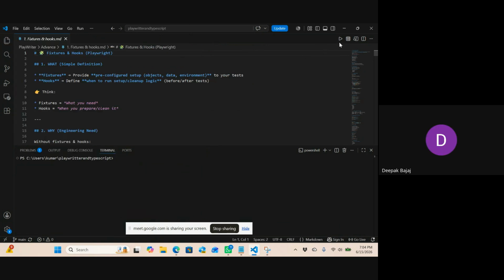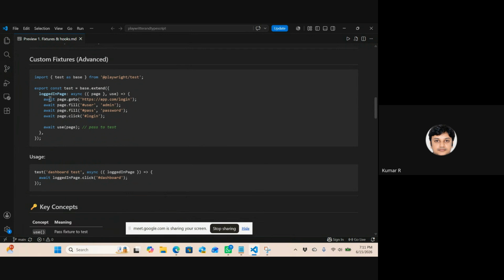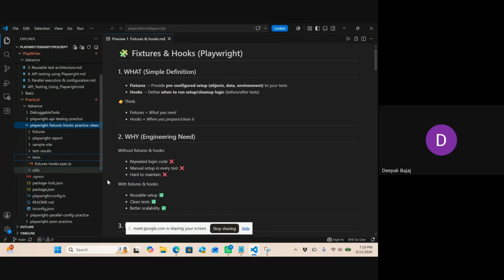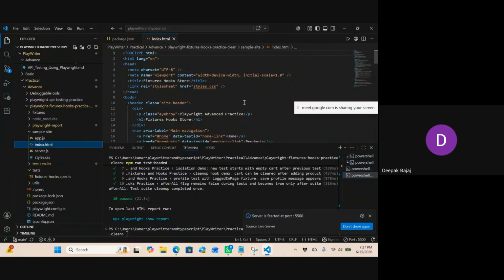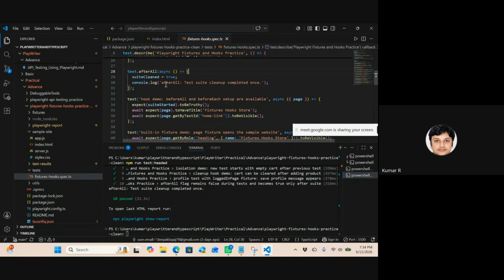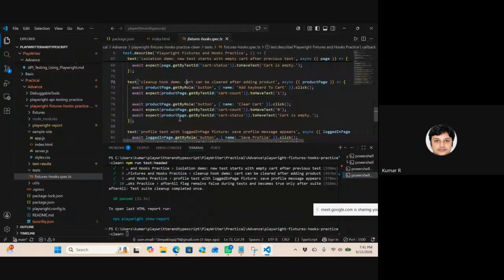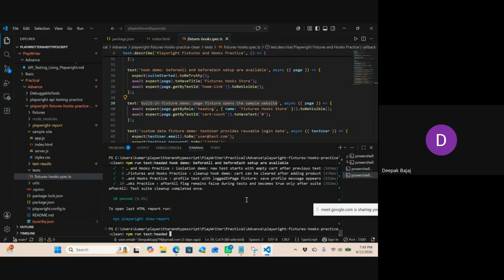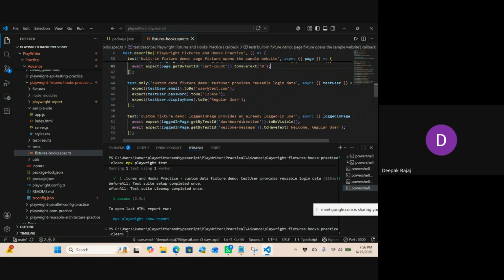Playwright Fixtures and Hooks Explained | Build Reusable and Reliable Automation Tests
Want to understand Playwright Fixtures and Hooks in a simple and practical way?

In this video, we explain how fixtures and hooks help you create reusable, clean, and reliable automation tests using Playwright.

You will learn how fixtures share test setup, how hooks control setup and teardown activities, and how both concepts reduce duplicate code across your automation framework.

✅ What Playwright fixtures are
✅ Why fixtures are useful
✅ How to reuse browser and page setup
✅ How beforeEach and afterEach work
✅ How beforeAll and afterAll work
✅ Difference between fixtures and hooks
✅ How to manage setup and teardown
✅ How to reduce duplicate test code
✅ How to build maintainable automation tests

This video is useful for Playwright beginners, TypeScript learners, QA engineers, automation testers, SDET learners, and interview preparation students.

This video is part of the TechLambda Playwright Automation Testing Masterclass.